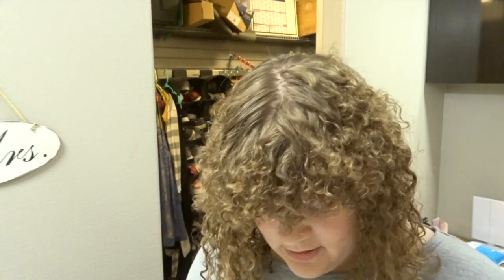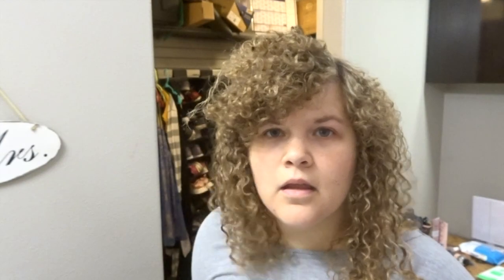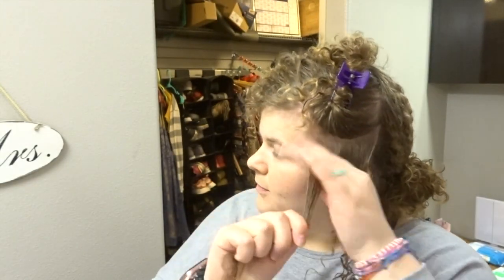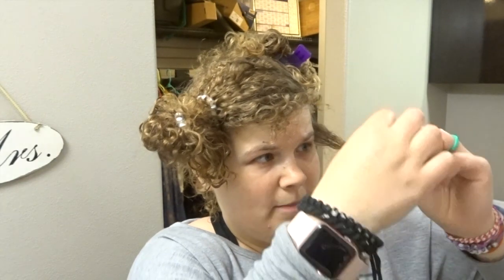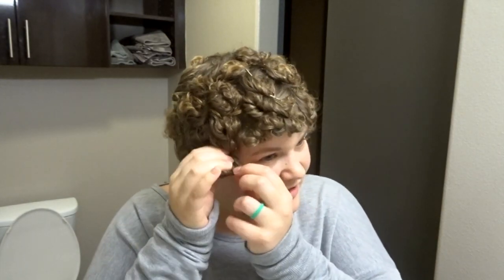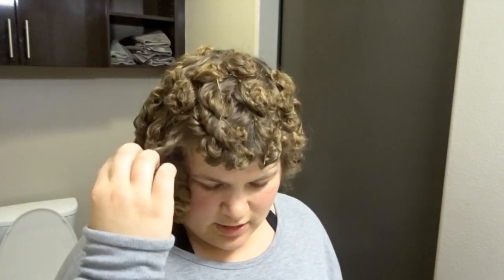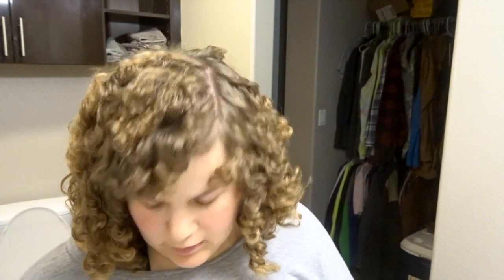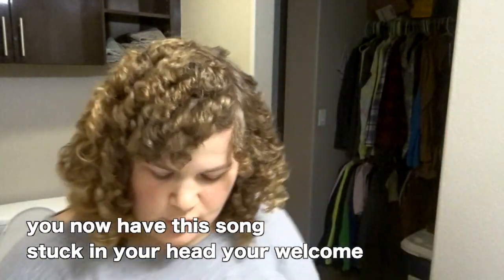I Tried Following Shirley Temples Hair Routine On My Permed Hair!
hey!👋❤️  Today I tried following Shirley Temples hair routine! It was a very interesting process.
⬇️open me⬇️

items used in videos